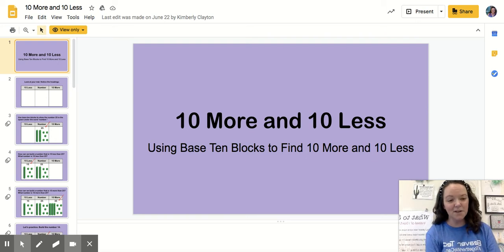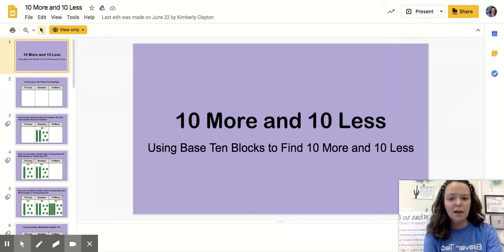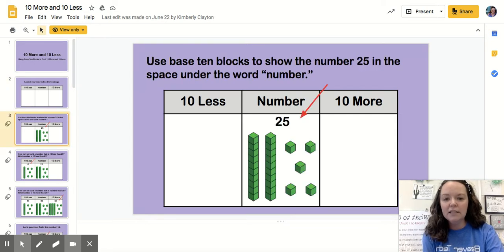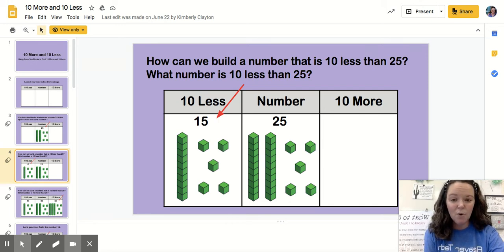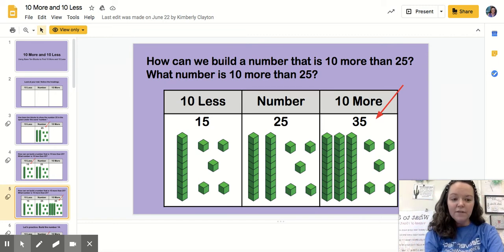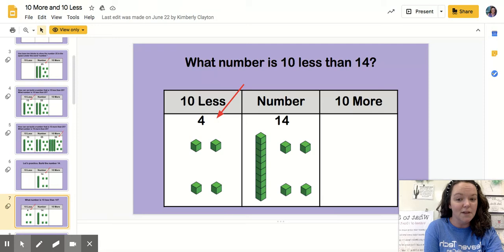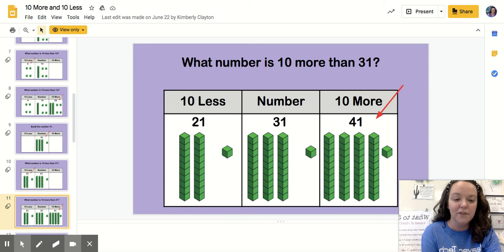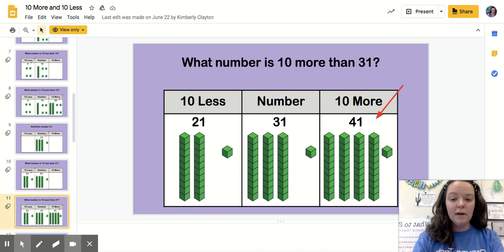10 More and 10 Less - Google Slides